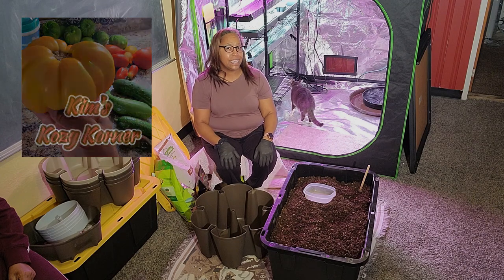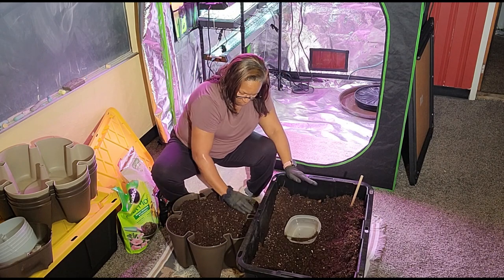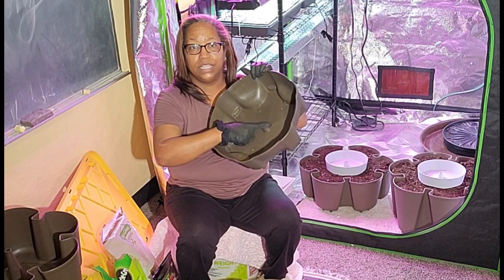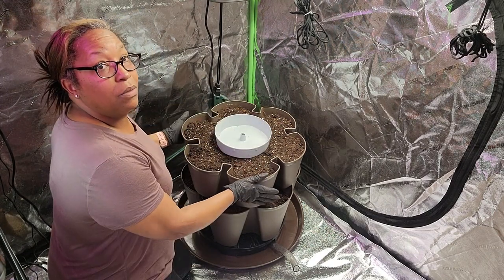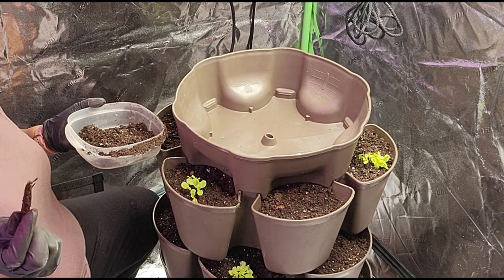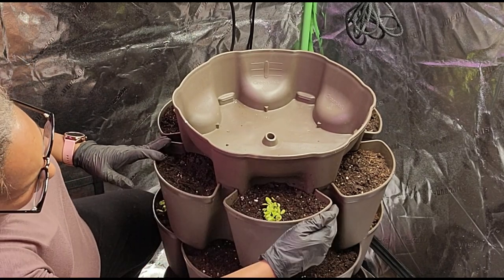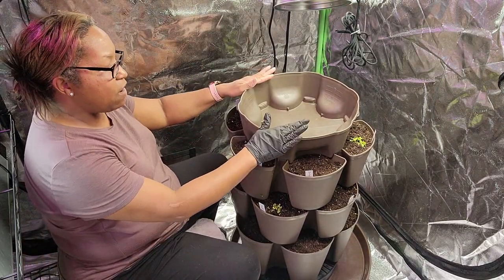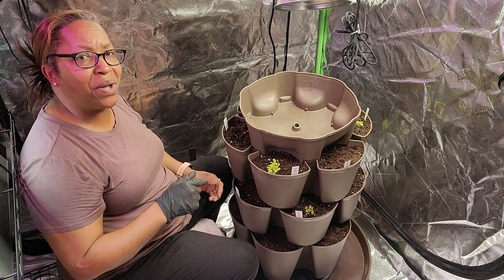Setting up a GreenStalk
Join me as I talk through the steps of setting up my GreenStalk vertical planter for my indoor vegetable garden.